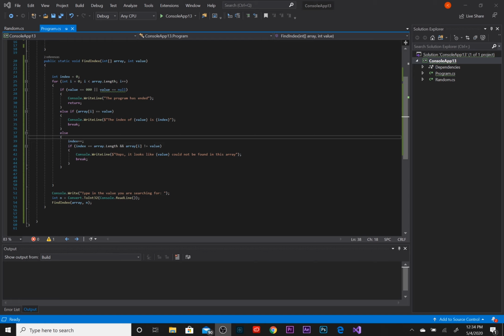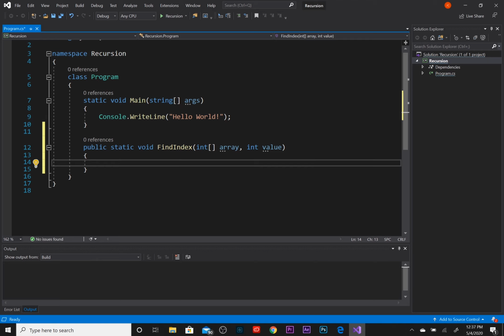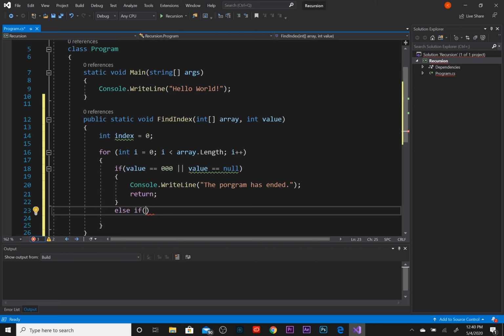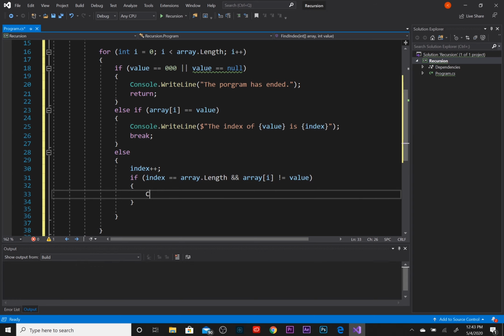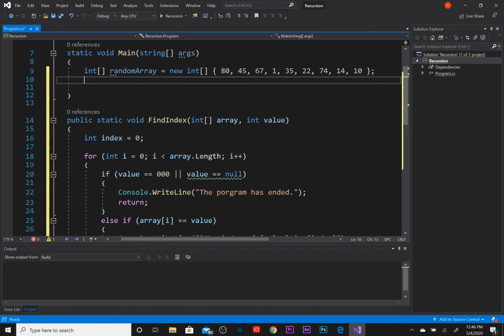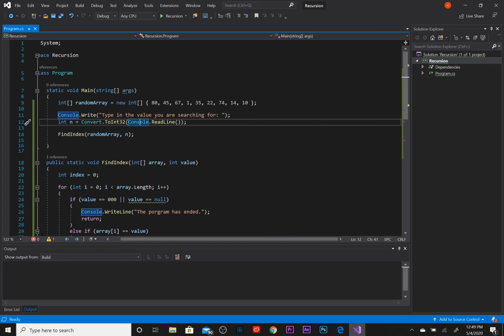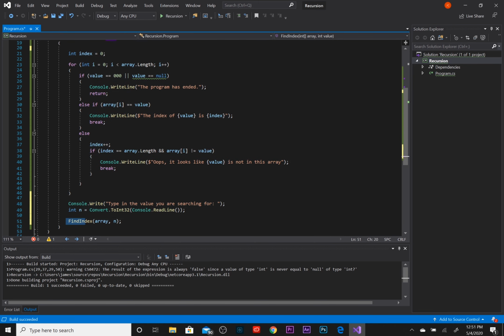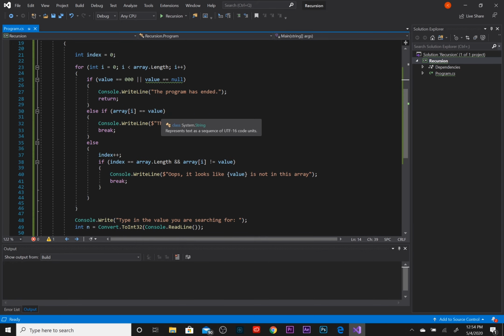Implementing Recursion and Linear Search in our application to find the index of an element n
In this video we are going to Create an application using recursion and linear search to find the index of an element in an array